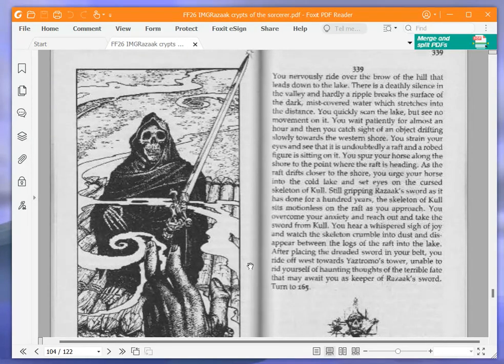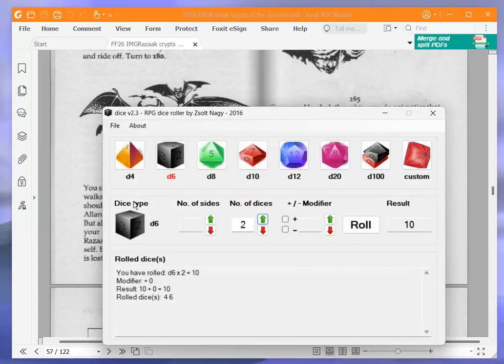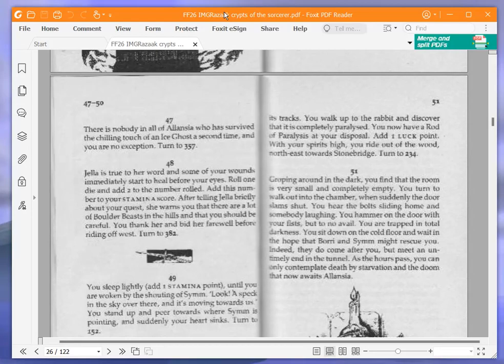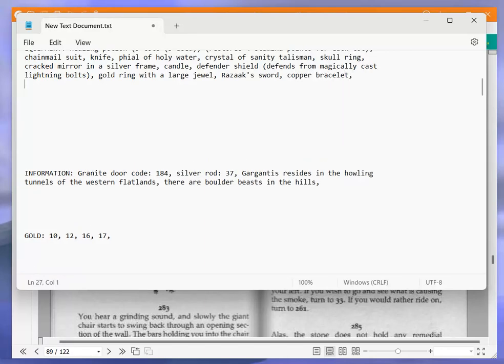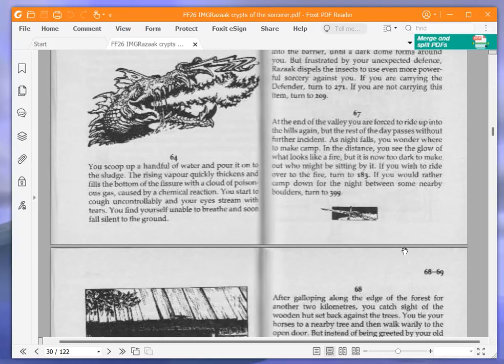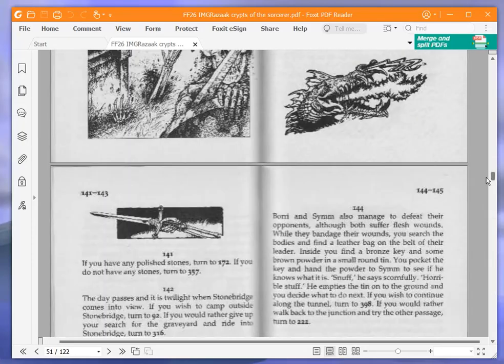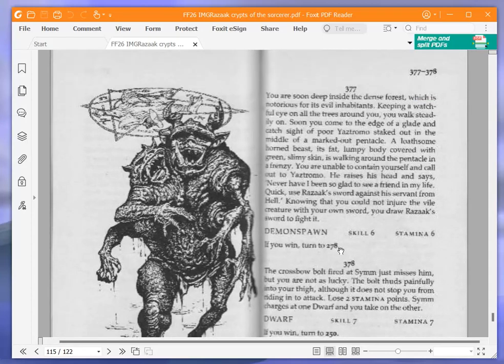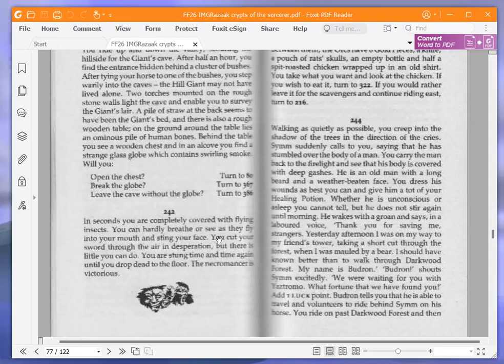Let's Play Crypt of the Sorcerer (Fighting Fantasy Game Book) Part 4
A playthrough with commentary (and narration) of the Fighting Fantasy Game Book Crypt of the Sorcerer by Ian Livingstone. Part 4.